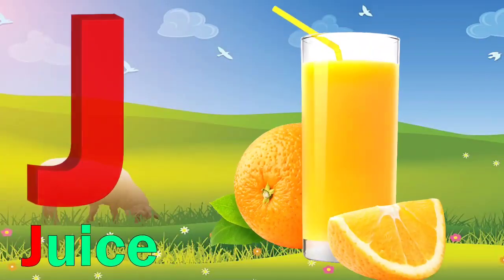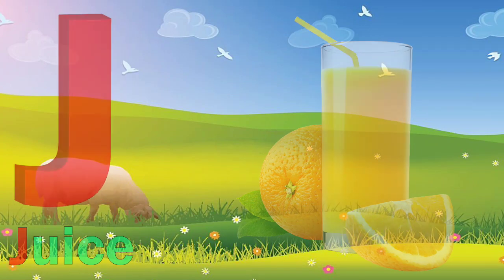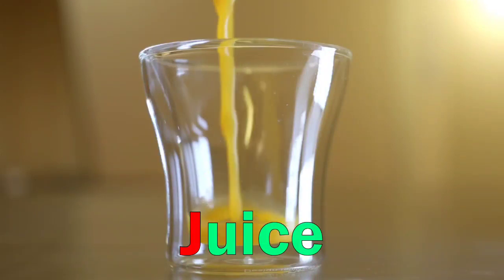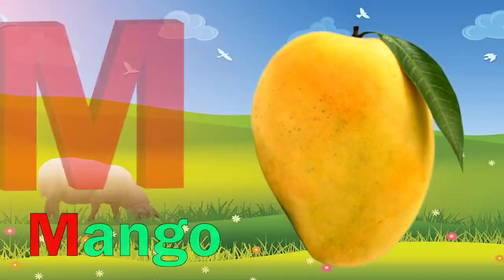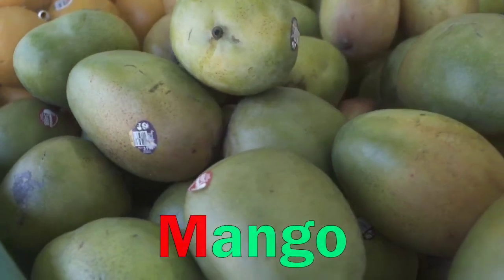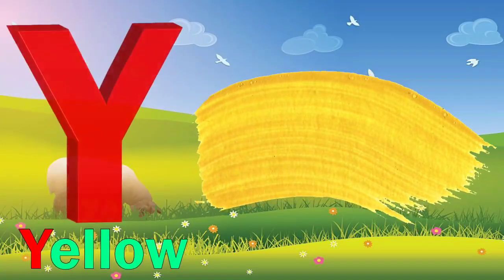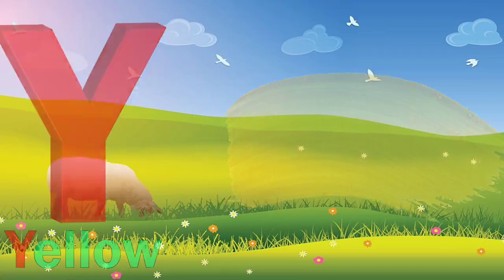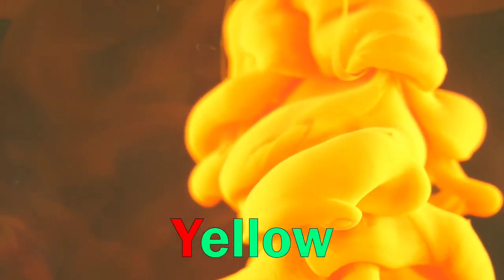a for apple b for ball c for cat d for dog, (Alphabets) phonics song, abc song, Words, abcd rhymes